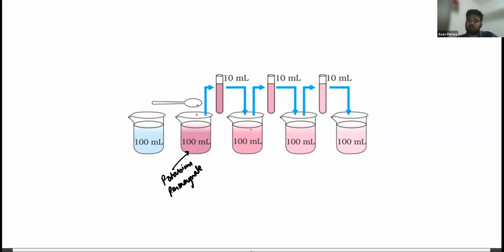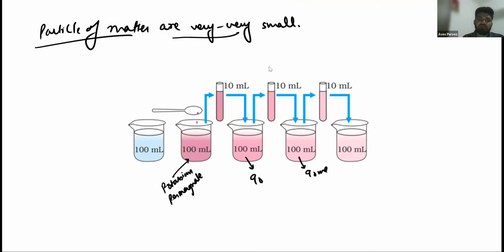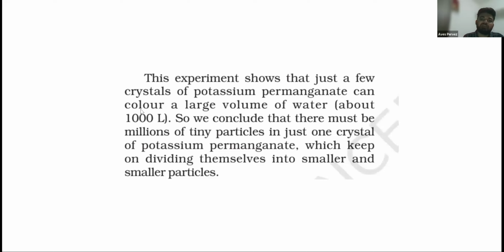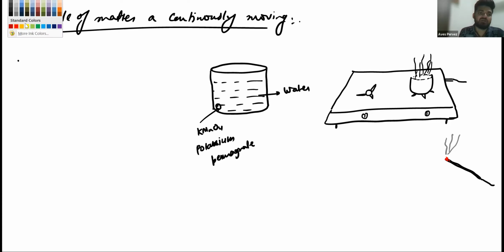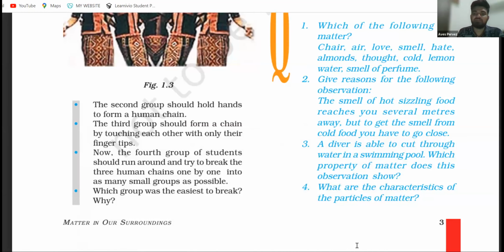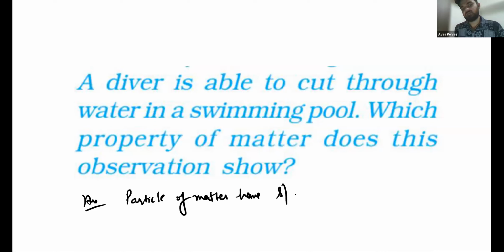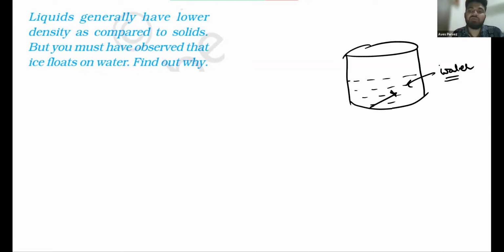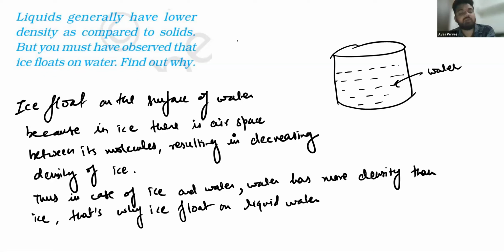Learnivio | Chemistry Lect 9th S2 05-09-2023